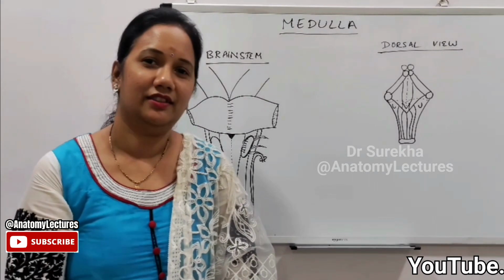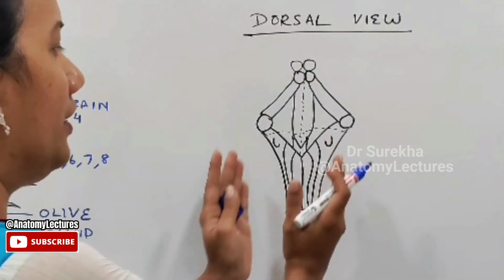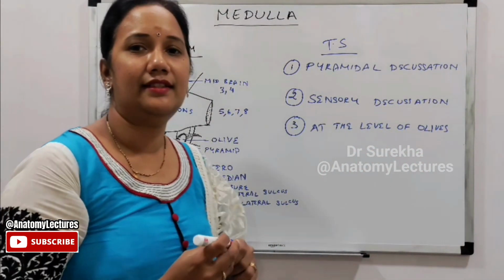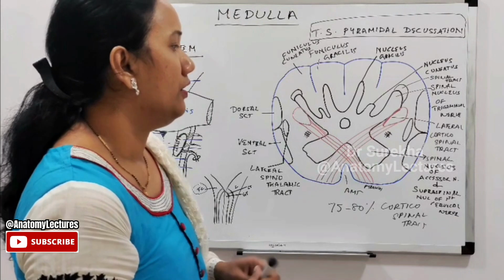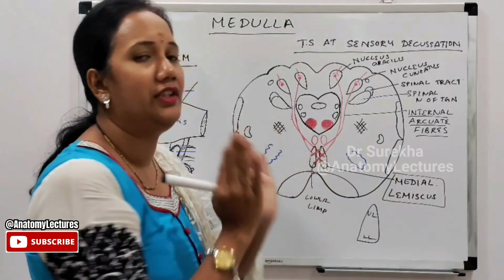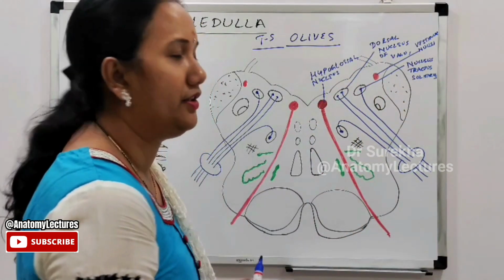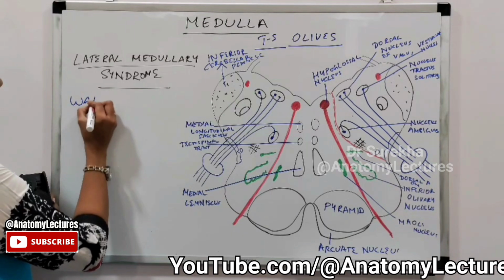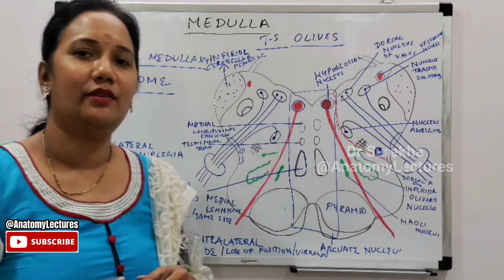Anatomy Lectures Neuroanatomy Brainstem part1 Medulla- External, Internal Features, Clinical Aspects